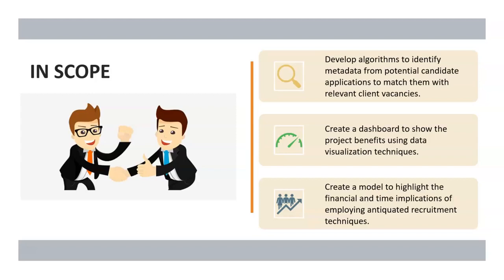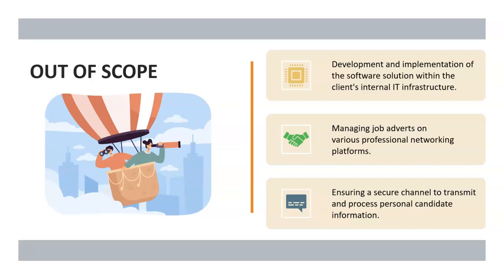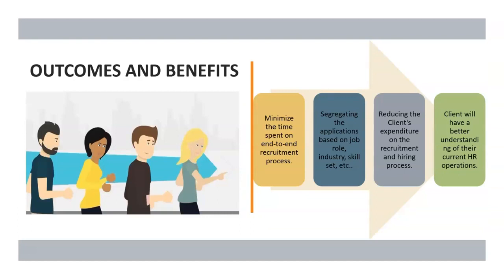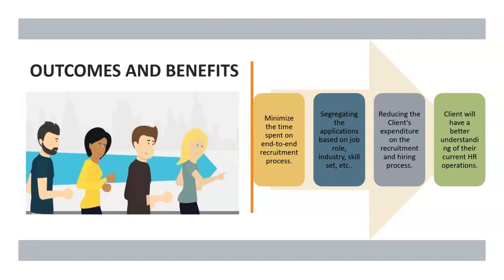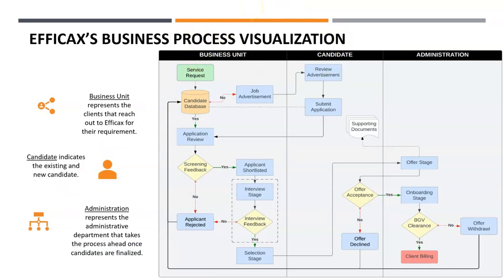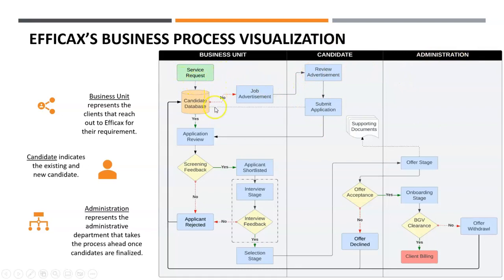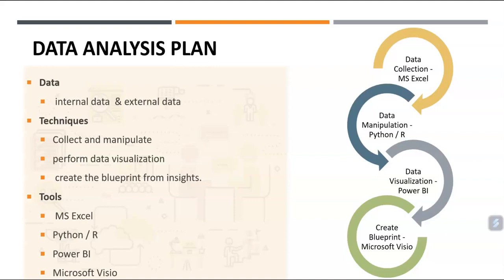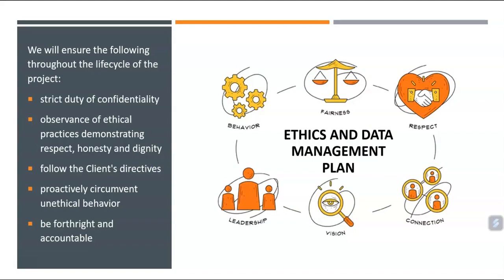BDAT1003 MRP Midterm Presentation - Group 8